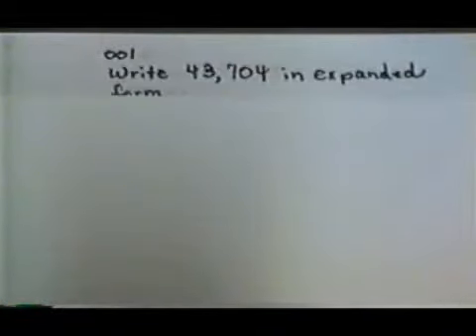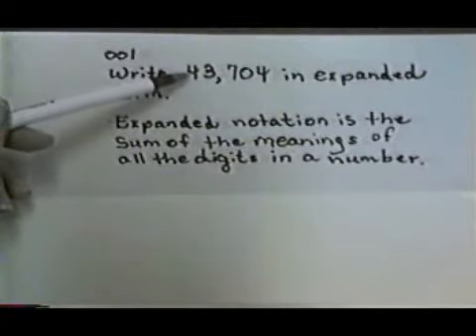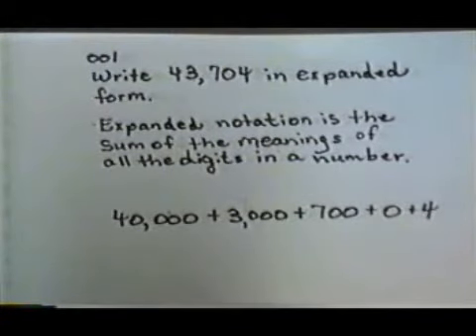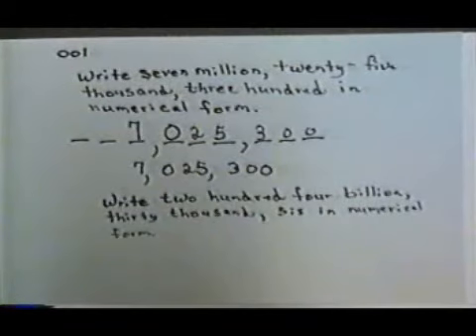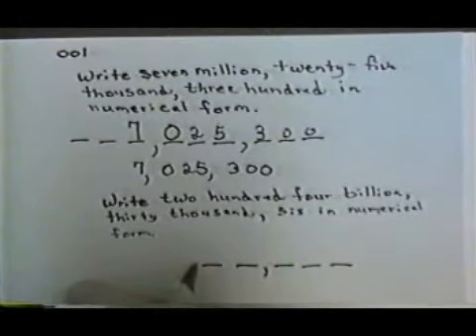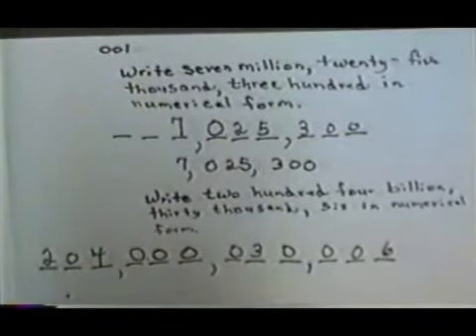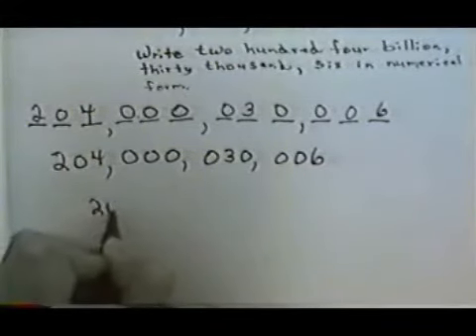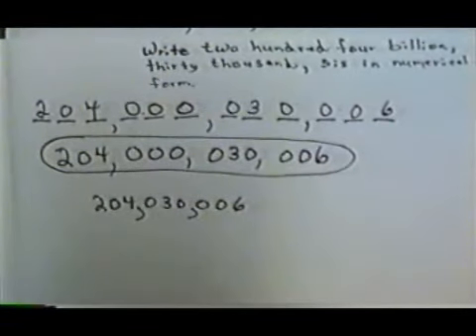Whole Numbers: Reading, Writing, Ordering, and Rounding. Pt2